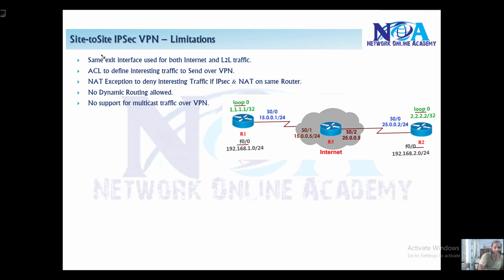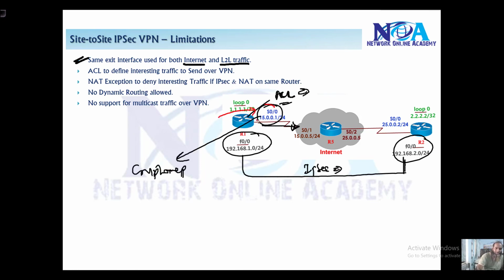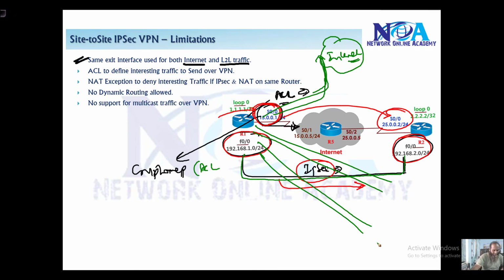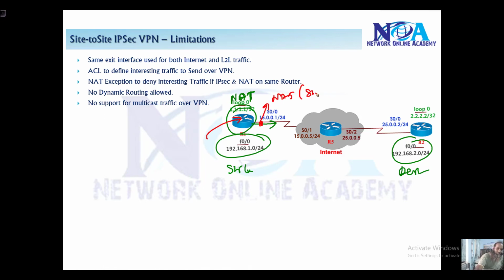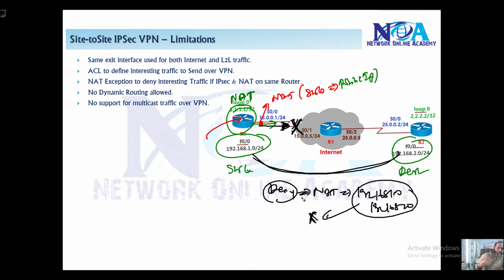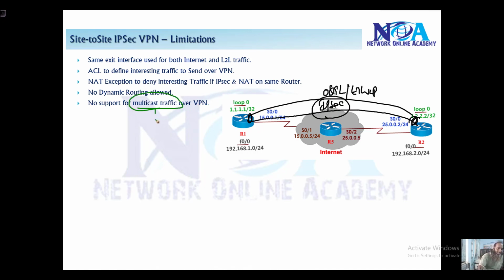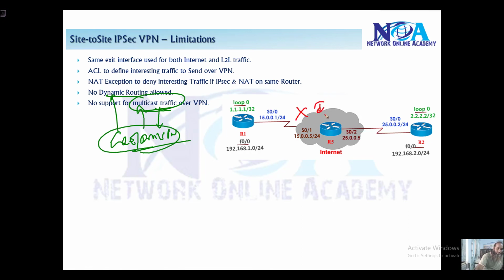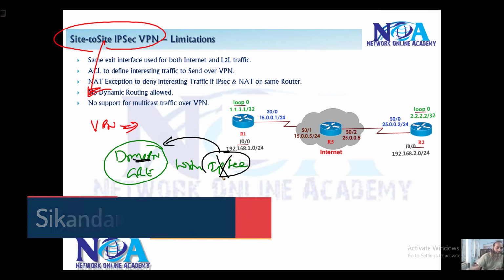001 IPSEC VPN LImitations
Think IPSec VPN is the ultimate solution for secure networking? 🤔
Think again! In this eye-opening session, Sikandar Shaik breaks down the real-world limitations of IPSec VPNs — the side no one talks about!

Whether you're a networking student, CCNP/CCIE aspirant, or an IT pro working in enterprise environments, understanding these limitations is crucial to avoid costly design mistakes. 💥

✅ Sikandar Sir explains why IPSec, despite being secure and widely adopted, struggles with:
Scalability in large and dynamic networks
Complex configuration setups
Issues with NAT Traversal and QoS compatibility
Limited support for Multicast & Mobile Clients
Vendor interoperability challenges

💡 With easy-to-understand diagrams and real-world examples, this video turns complex VPN theory into practical knowledge you can apply immediately.

📚 Perfect for:
CCNP Security & CCIE preparation
Understanding when to choose DMVPN, GETVPN, or SSL VPN
Strengthening your VPN fundamentals

✨ Video Highlights:
🔍 Real-world IPSec limitations
⚠️ Common mistakes in deployment
🔄 NAT & QoS conflicts explained
📊 Comparison with other VPN types
💡 Design tips from Sikandar Sir

🎥 Why You Should Watch:
Don’t just learn VPNs — master them!
This video gives you the insider edge to understand when IPSec is NOT the right tool and what to use instead. Watch till the end for expert insights and real-world networking wisdom!